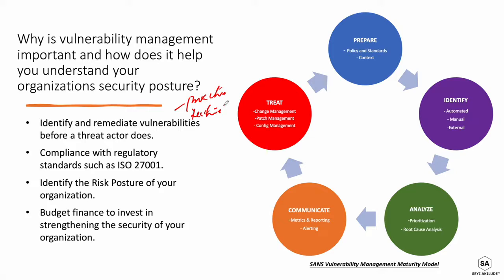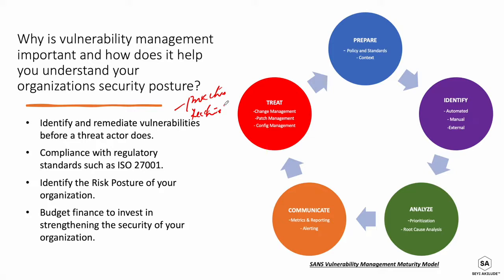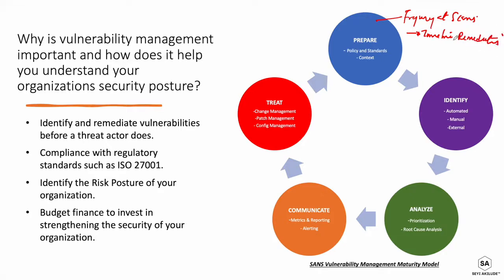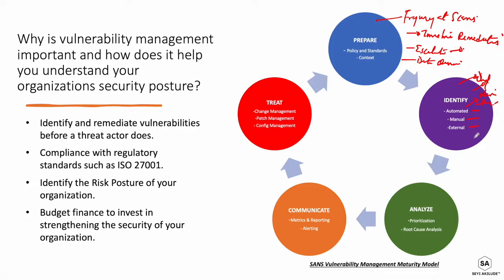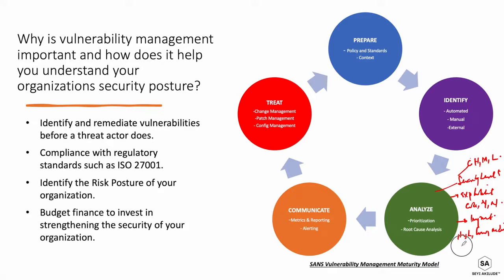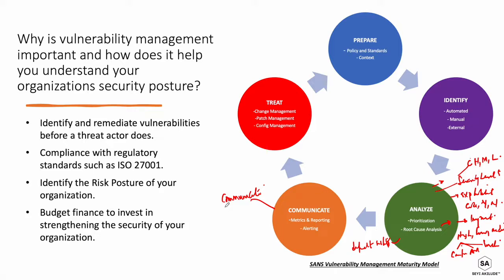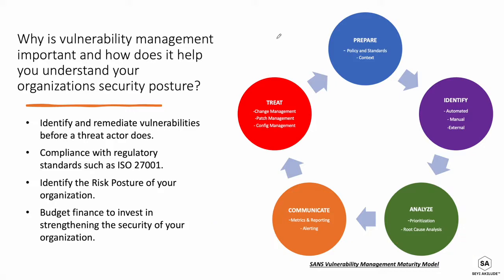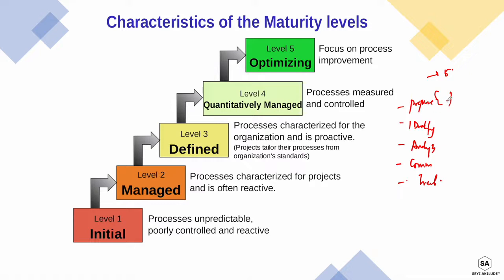Understanding why vulnerability Management is important.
In this video, I spoke about the importance of vulnerability management to your organization.

I also discussed on how you can create a vulnerability management program using SANS VMMM (Vulnerability Management Maturity Model).